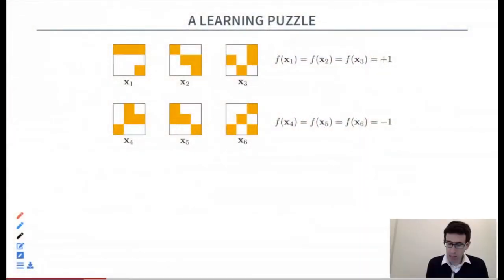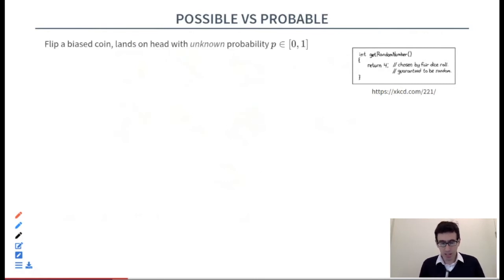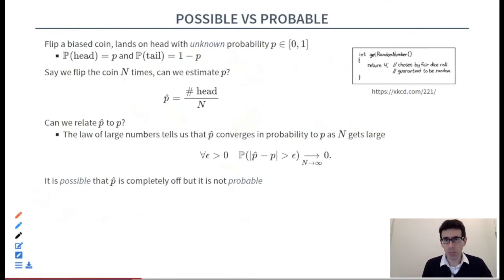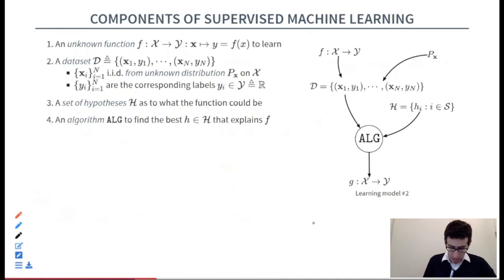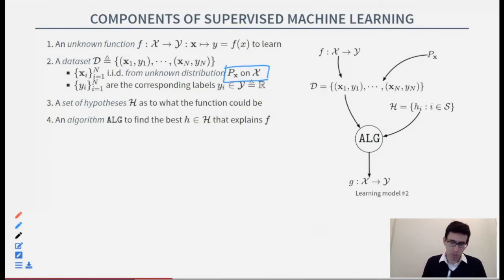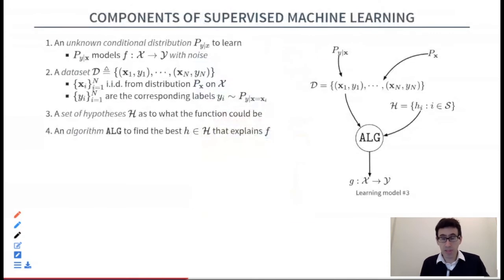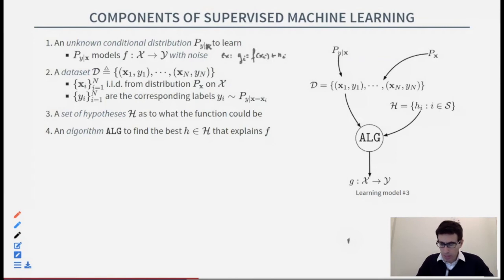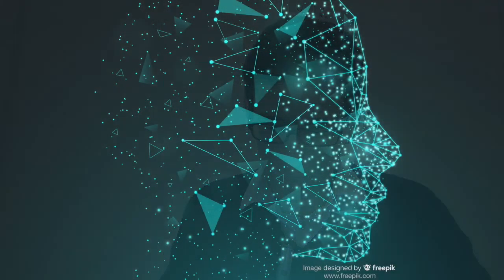2 2 Intro Learning Theory Refining the Framework